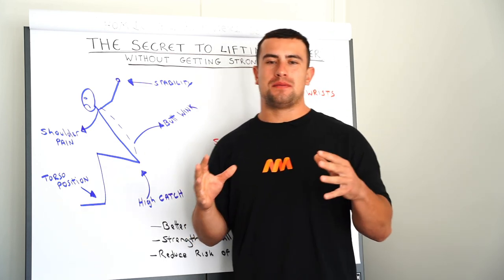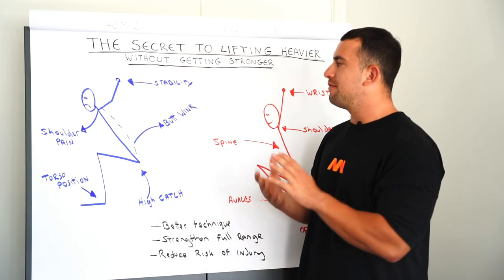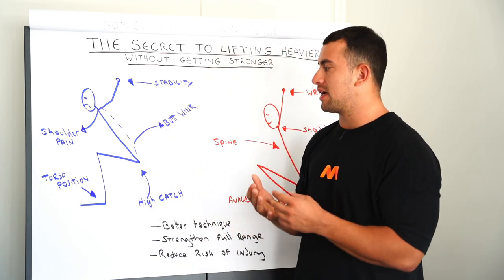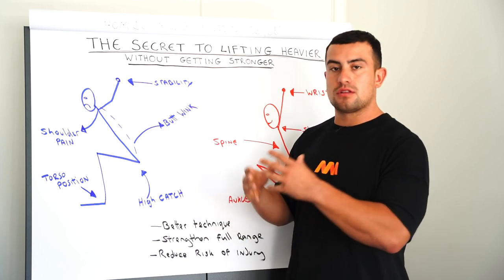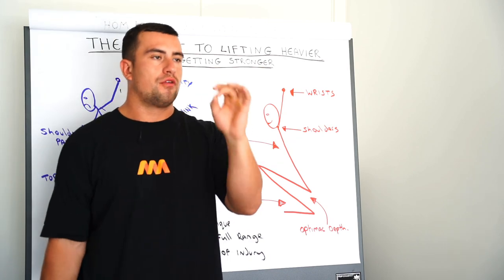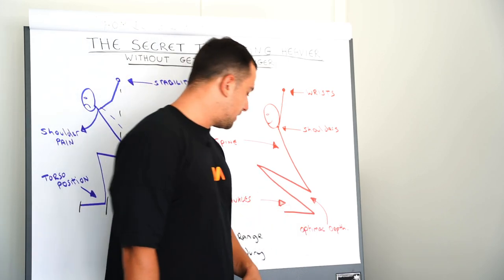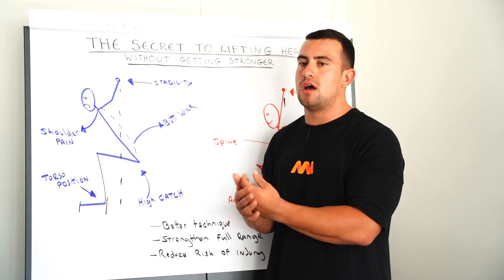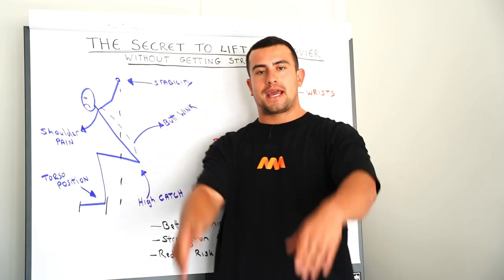LIFT MORE WITHOUT GETTING STRONGER....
Hey team! In this video, I will share with you the secret to leveling up your lifting game.

I will show you what bad mobility looks like and how it will be impacting you from a technical standpoint.

Especially if you find that you can't catch deep in your receiving position or have trouble locking out when you are overhead with a bar.

A lot of the time, this leads to people getting injured when they start to lift.

It's probably no surprise to you, but 9/10 of the people who I teach to lift are not lifting by strength its the fact that they can achieve the tricky positions of the Olympic lifts.

stick around to take advantage of the perfect protocol to follow to improve your mobility for Olympic weightlifting.

To get the program now, use this link.

If you found these videos helpful and are looking for personalized one-on-one coaching to help you take your lifting to the next level, be sure to check out the link below. 💡